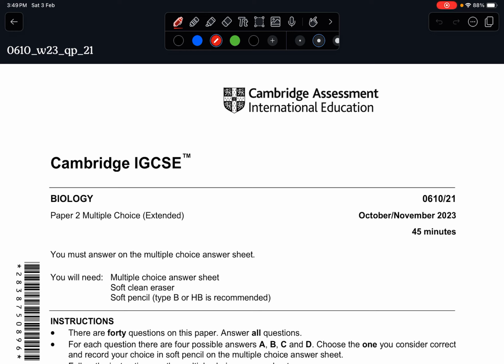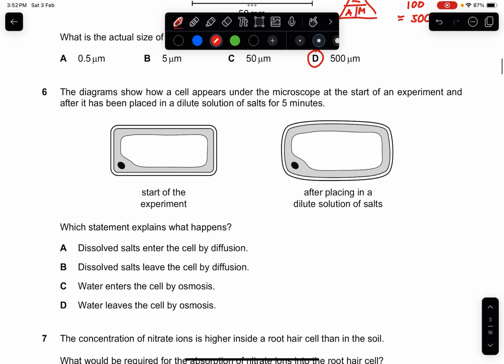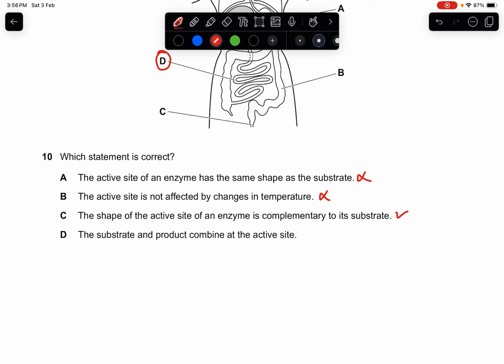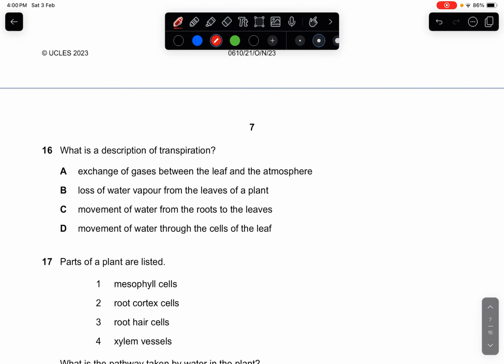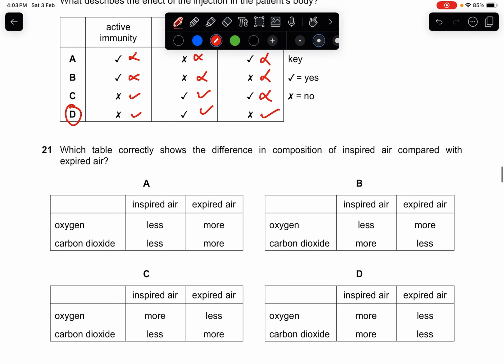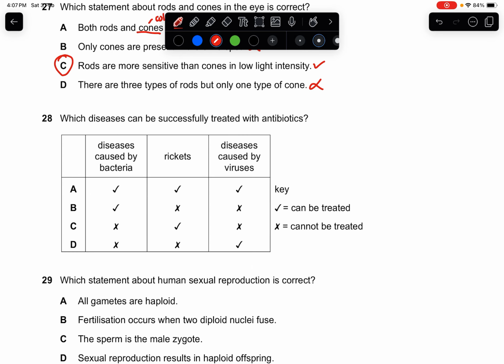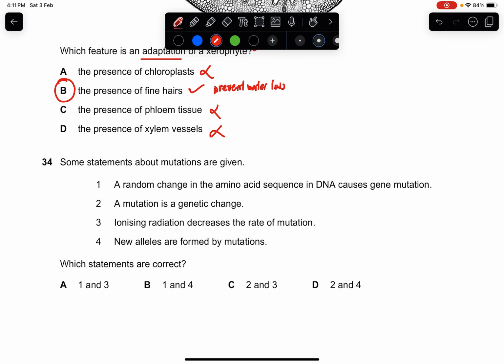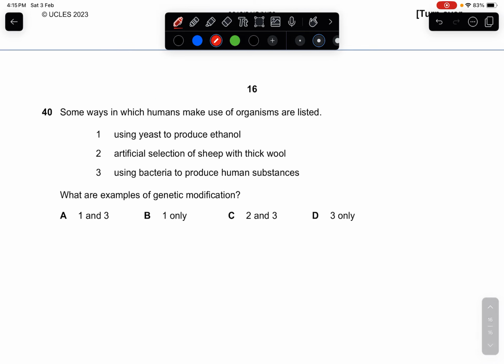IGCSE Biology (0610) - 0610/21/O/N/23 | Oct/Nov 2023 Paper 21 (Extended)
This is the complete walkthrough of the IGCSE 0610, October November 2023, Paper 21 answers and solution. Hope you have found this useful. (0610/21/O/N/23)